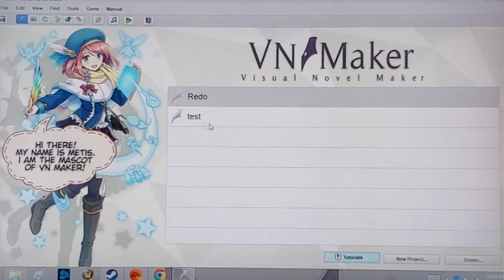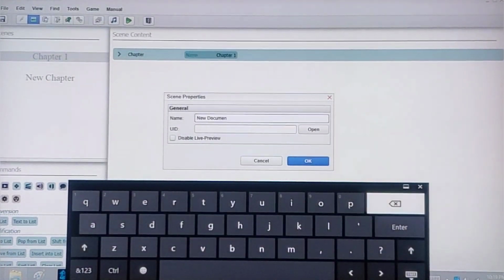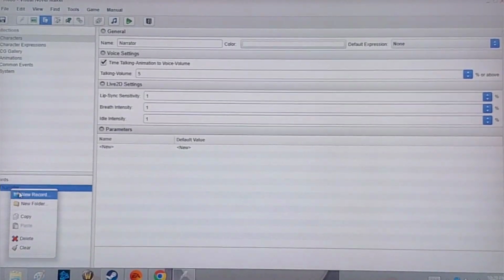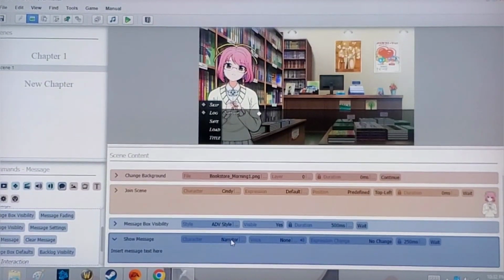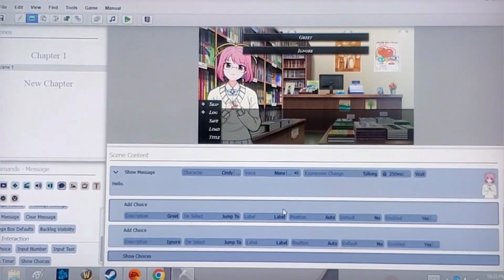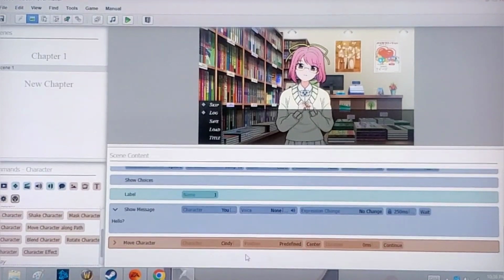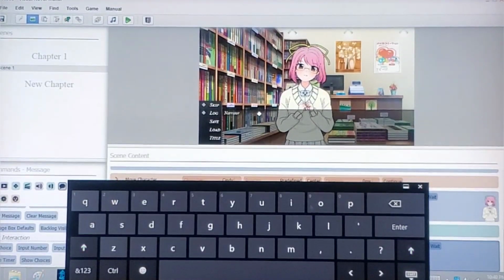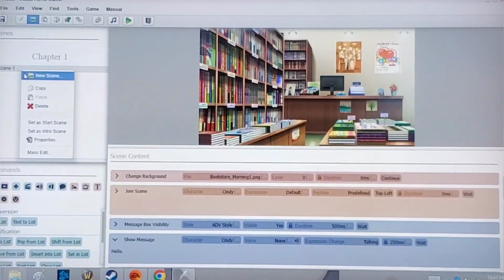A Beginner-Friendly Visual Novel Program? | Visual Novel Maker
Program: Visual Novel Maker (Steam)

Set up:
iPhone 6
Android S10+
Tabletop phone holder
Ring light stand with phone holder